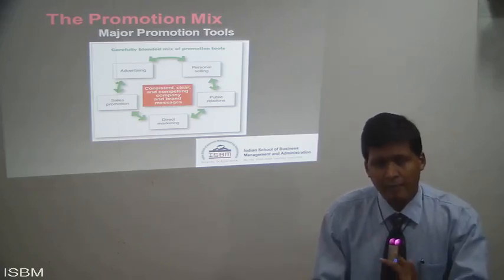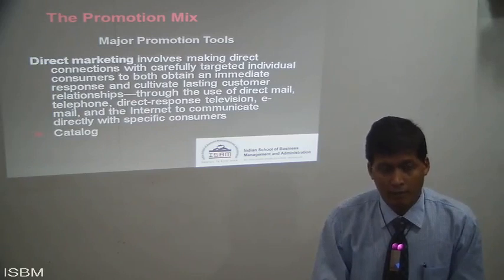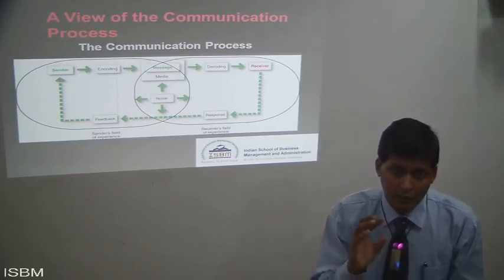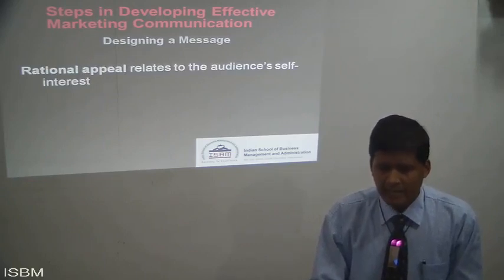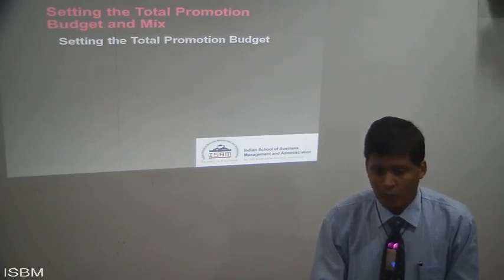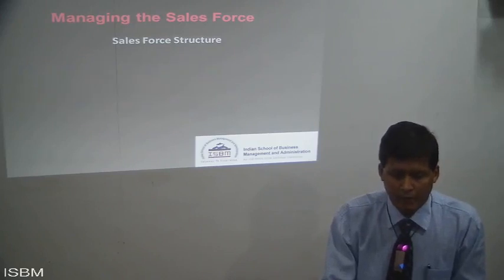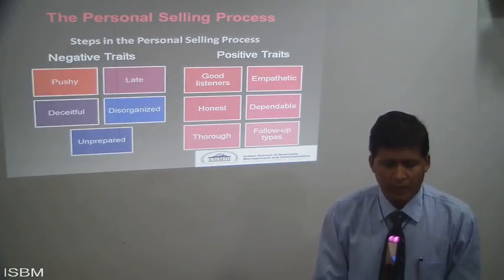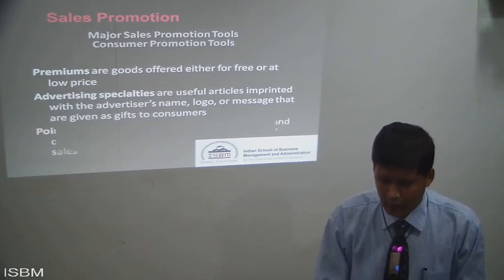Consumer Market & Behaviour,Product Concepts,Services & Brands